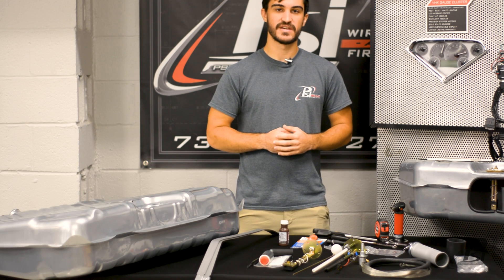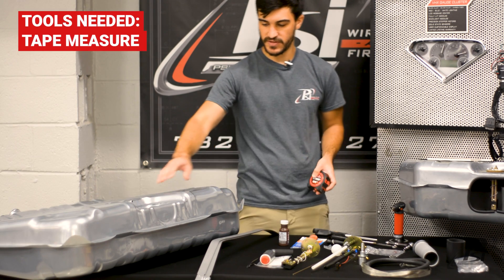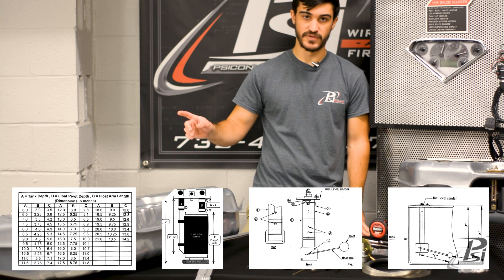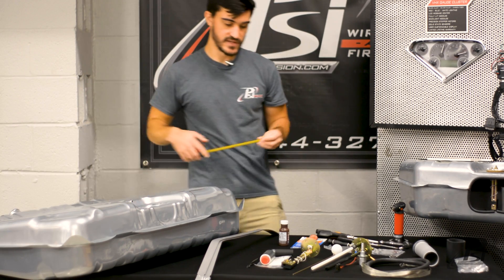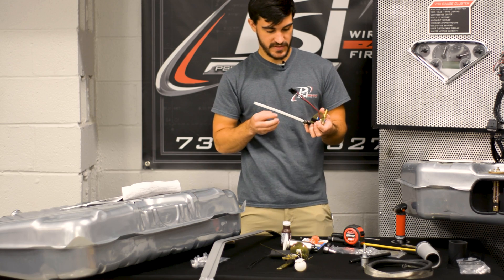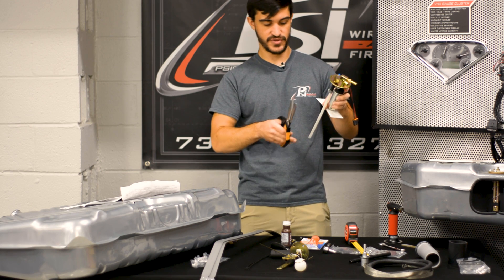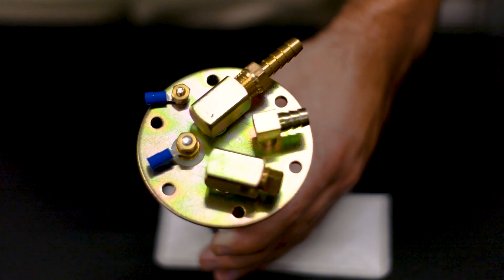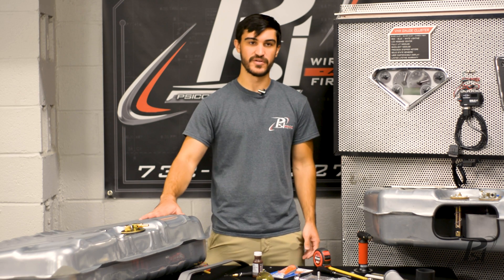PSI How To: Setting up an EFI Fuel Tank for any LS / LT Swap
In this Video Matt from the PSI Team will quickly walk you through the process of setting up your efi tank for any swap. Matt has lots of information that he would like to share with you to help with any swap. This will be one of many videos upcoming to help with you LS/LT Swaps, so you can "Wire it Up & Fire it up!"